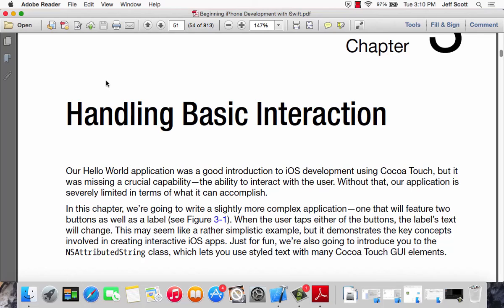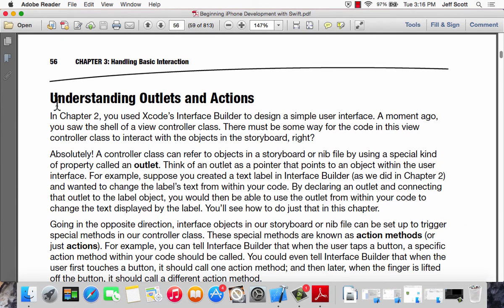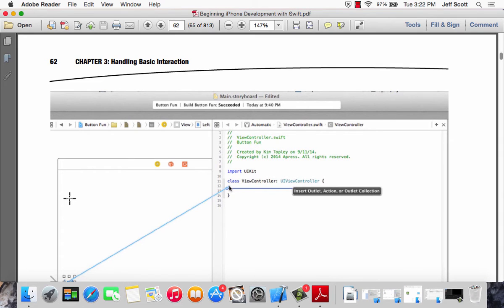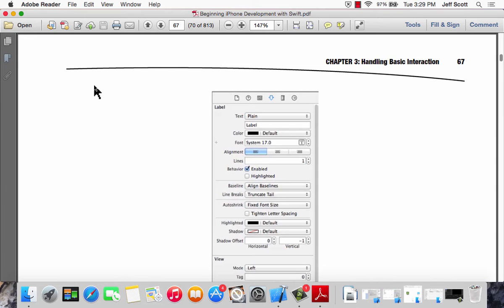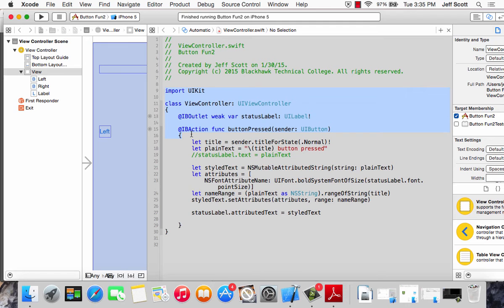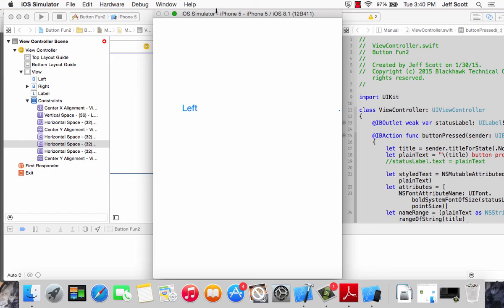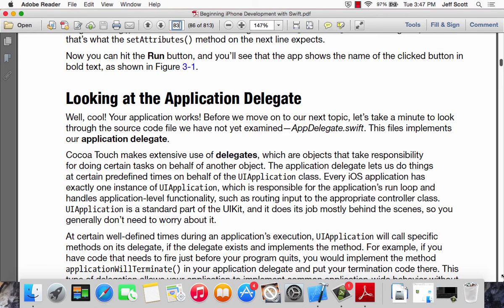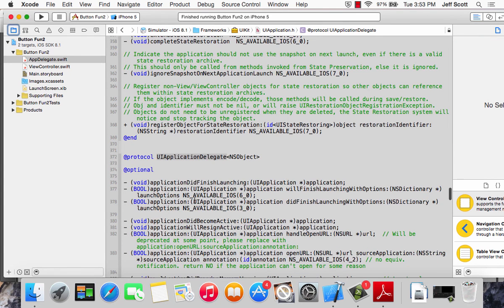152-153 Chapter03 Lecture - Part02 - 01-20-2015